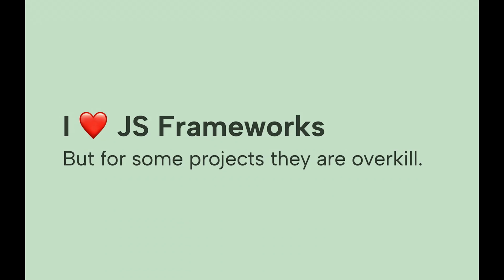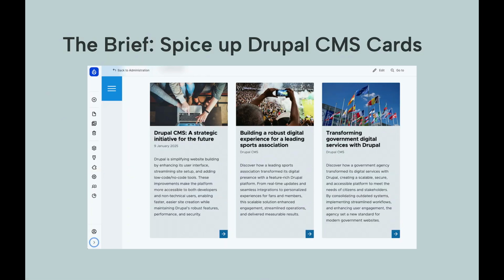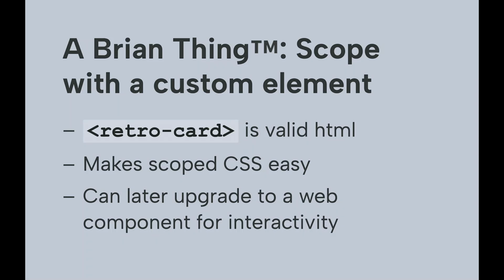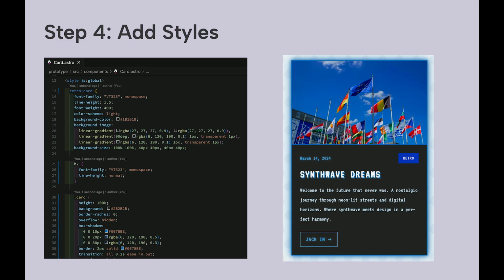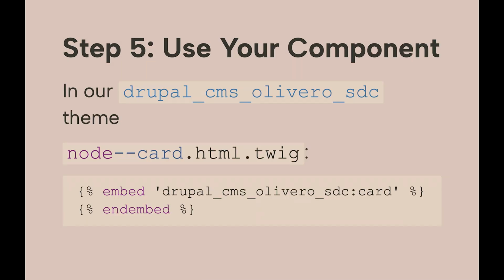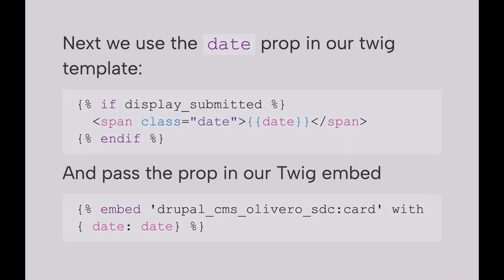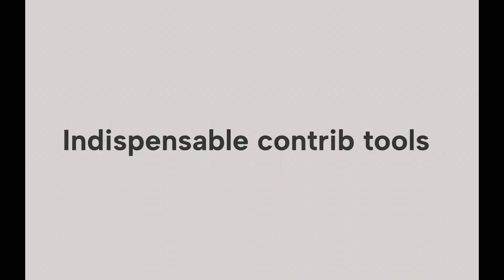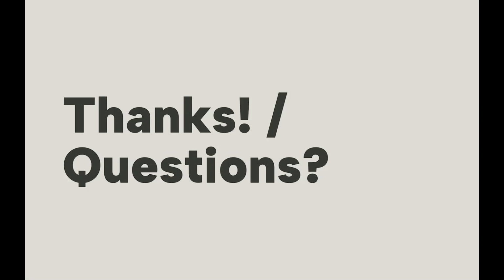My Single Directory Components Workflow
I recently found myself returning to traditional Drupal theming after multiple years working primarily in decoupled front ends. While I was admittedly nervous about losing access to some of my go-to tools, I was excited to put Single Directory Components (SDCs) through their paces to understand what impact they would have on my theming workflow.

Spoiler alert: SDCs are pretty great. In many ways they exceeded my expectations, providing a sturdy bridge to the techniques I learned in my time away from Twig. But at the same time, they still face some of the constraints I bumped up against in past Drupal themes.

In this session I will walk through the workflow I used to build a custom Drupal theme that relies heavily on Single Directory Components. Together we’ll look at the good and the bad, and also pick up some tips and tricks along the way, including:

SDC friendly approaches to prototyping outside of Drupal.
Mapping concepts from JavaScript components to Single Directory Components.
Leveraging SDCs to simplify your build process.
Mapping SDCs to Paragraphs and other Drupal entities.
Indispensable SDC related tools from the contrib ecosystem.
Where SDCs fall short and my dreams for the future of SDCs and Drupal theming.

Brian Perry
Sr. Front End Developer at Chapter Three

Chicago, IL

Brian is a versatile developer with experience building complex, interactive web applications in support of large-scale localized sites. Recently he has focused his efforts on evolving Drupal front-end development practices, decoupled Drupal, and design systems and has spoken on the topic at various Drupal events. Brian was a coordinator of Drupal's Decoupled Menus Initiative and loves all things Nintendo.